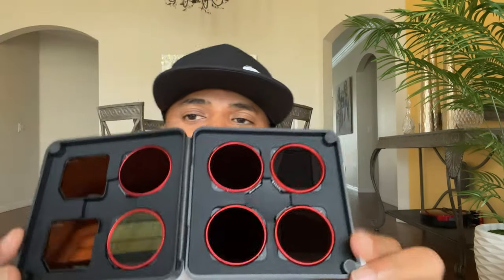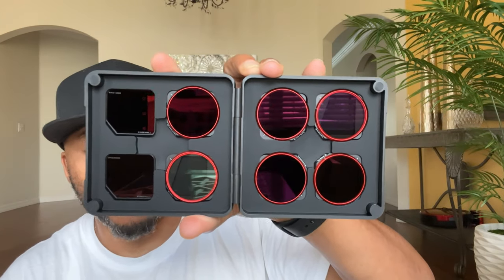DJI MAVIC 3 | FREEWELL ND FILTER REVIEW | 4K 30FPS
So I bought the FREEWELL ND FILTERS from Amazon to try out on the Dji Mavic 3 & OMGOODNESS they actually work pretty damn good. In this video I only tested the ND 4PL because it started raining and I had to cut the video short, but I will make sure to make more videos for you guys to see how wonderful these ND filter pack from FREEWELL really is. I had a blast making this video and damn it took me a while to put everything together with all the footage and all, but all the hard work was worth it for you guys. I hope you enjoy it!!

VIDEO WAS EDITED USING FILMORA WONDERSHARE
MUSIC IS FREE FROM THE YOUTUBE LIBRARY

THANKS FOR ALL YOU DO AND PLEASE KEEP FLYING.

DJI Mavic 3 - Camera Drone with 4/3 CMOS Hasselblad Camera, 5.1K Video, Omnidirectional Obstacle Sensing, 46-Min Flight, RC Quadcopter with Advanced Auto Return, Max 15km Video Transmission

DRONE LANDING PAD

Drone Landing Pads, KINBON Waterproof 30'' Universal Landing Pad Fast-fold Double Sided Quadcopter Landing Pads for RC Drones Helicopter DJI Spark Mavic Pro Phantom 2/3/4 Pro Inspire 2/1 3DR Solo

DJI RC Pro - High-Performance Remote Controller for DJI Mavic 3 and DJI Air 2S, High-Bright 1080p Screen, 15 km Transmission Range, Ideal for Outdoor Use Aerial Photography

FREEWELL 8 PACK ND FILTERS

Freewell All Day - 4K Series –8Pack ND, ND/PL, CPL Filters Compatible with Mavic 3

DRONE REMOTE LANYARD

SEASKY Comfortable Lanyard Strap for DJI RC Pro Smart Controller Accessories Mavic 3 cine 2 Pro/Zoom Air2S Drone with Screen Remote Controller Shoulder Neck Tape Screws [Brown]

Apple iPhone 13 Pro Max (256 GB, Alpine Green) [Locked] + Carrier Subscription

DJI Osmo Pocket - Handheld 3-Axis Gimbal Stabilizer with integrated Camera 12 MP 1/2.3” CMOS 4K60 Video, for YouTube, TikTok, Video Vlog, Streamlabs, Attachable to Smartphone, Android, iPhone, Black